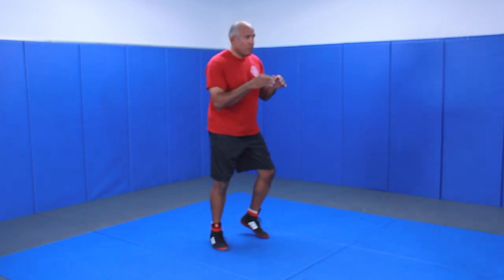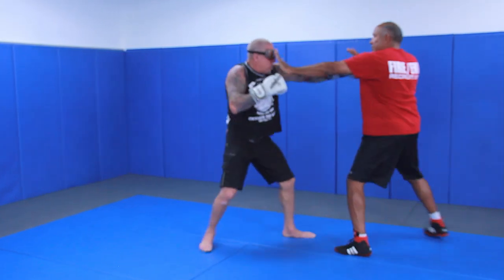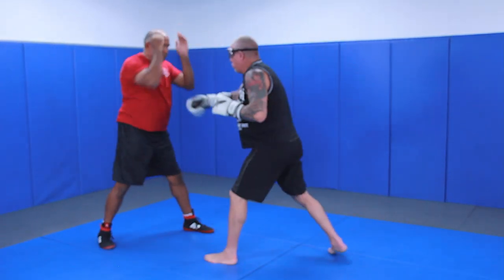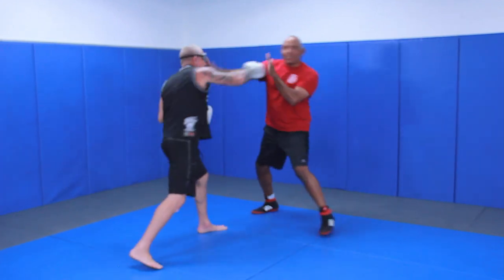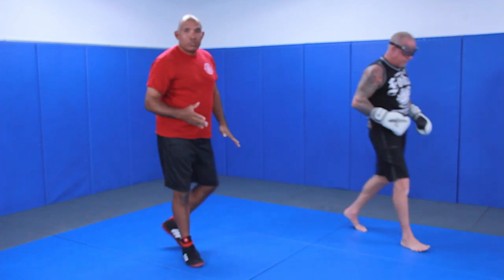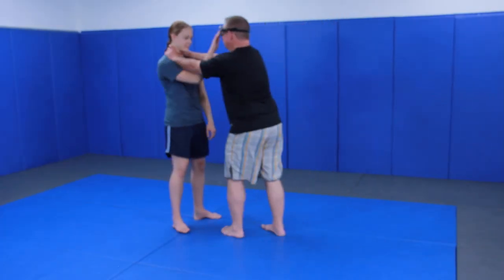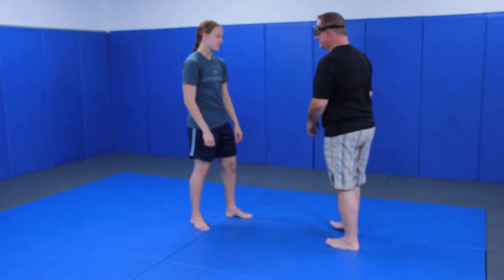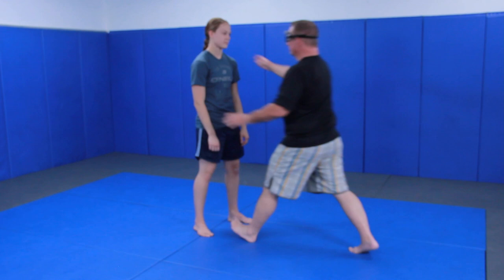Roy Harris: Foundations Course Excerpt - The Eye Poke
In this video, I am demonstrating a very simple self-defense technique - the eye poke.

While several styles and instructors teach this technique, many do not show a progression in training where the eye poke is performed with a training partner who is trying to hit us in the face or grab us.

And while this instructional video is much better than just showing a student how to perform the eye-poking technique when an assailant grabs or tries to punch us in the face, this training method represents  "the kindergarten of training methods" for developing usable, repeatable and measurable skill sets with eye poking. In other words, there is so much more to helping students develop real-life skill sets with this one technique!

Roy Harris